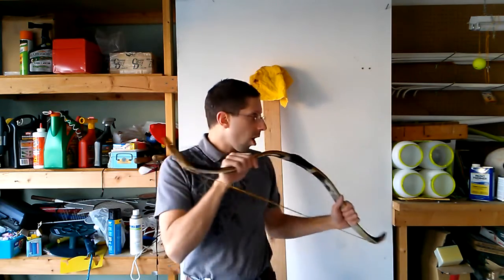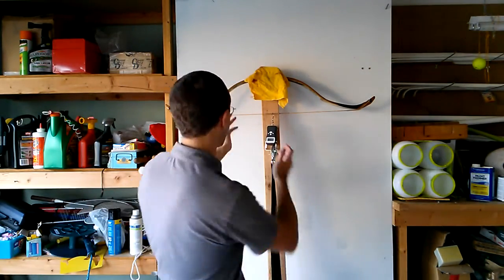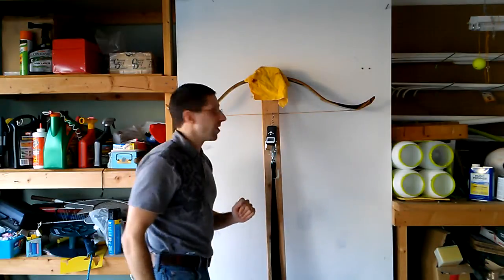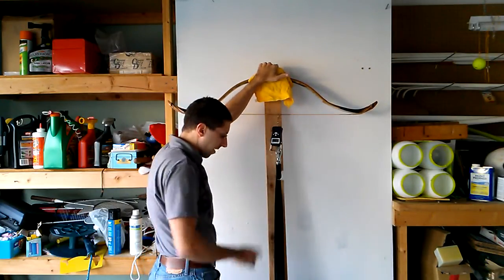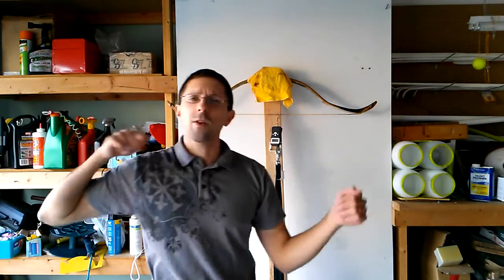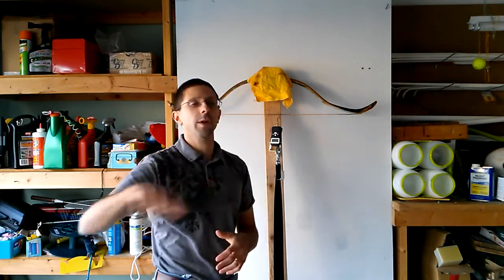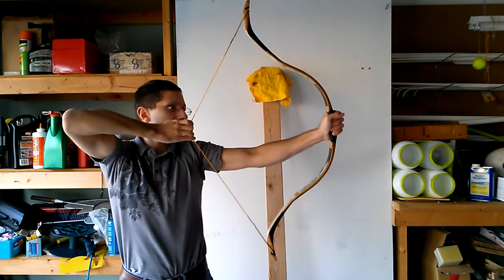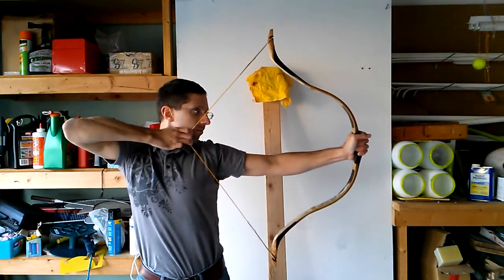Drawing the 85# Grozer Short Turkish Bow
Before I get to shoot the bow, I want to give it a little "exercise" to make sure it's warmed up and loose enough to shoot!